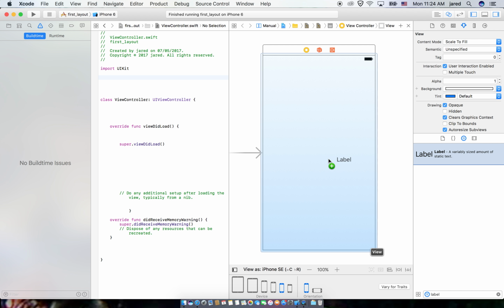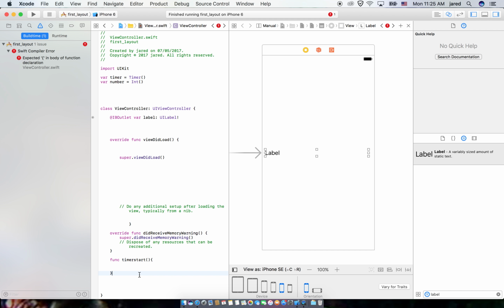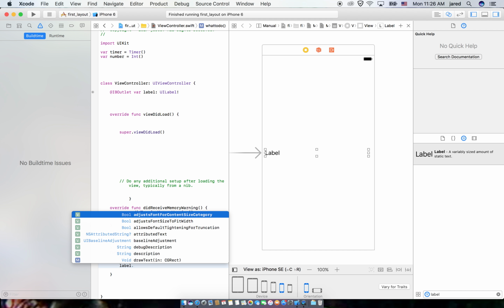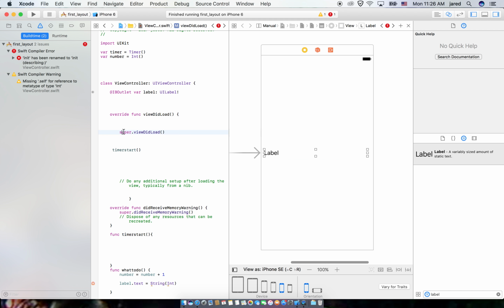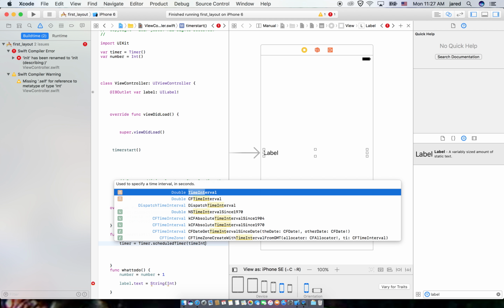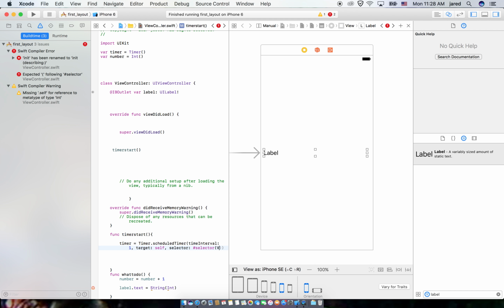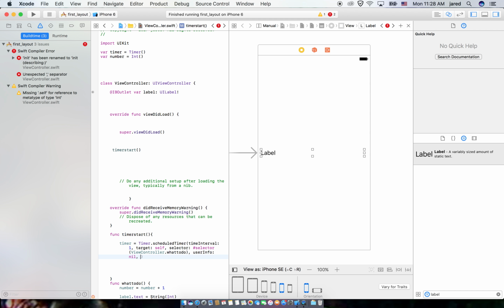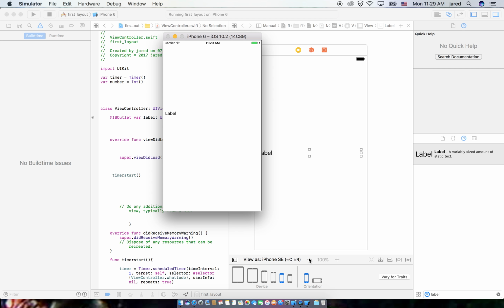how to program timers (run code constantly) "Swift 3 2017"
Also known as theads, multithreading or in Android programming creating a runnable interface. This video shows you to execute code every second when the code is called upon. This has many uses.